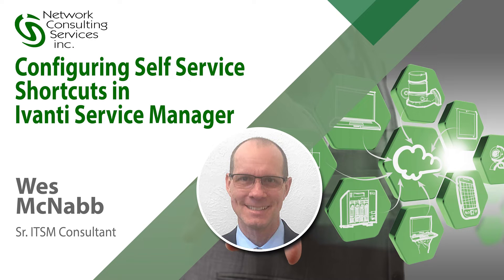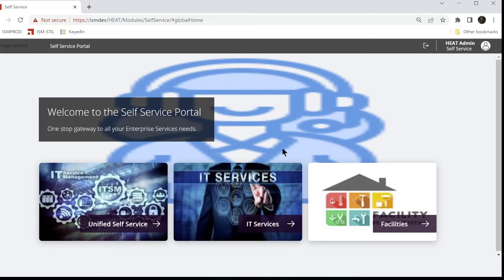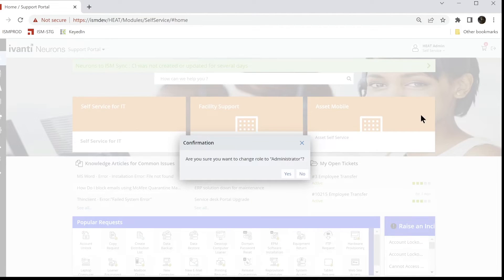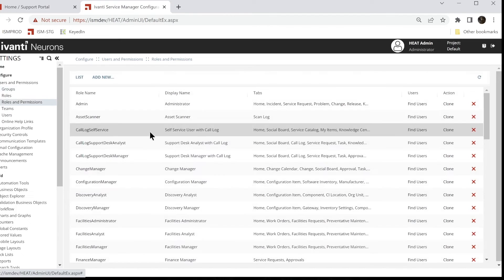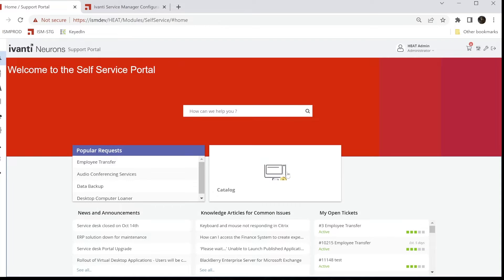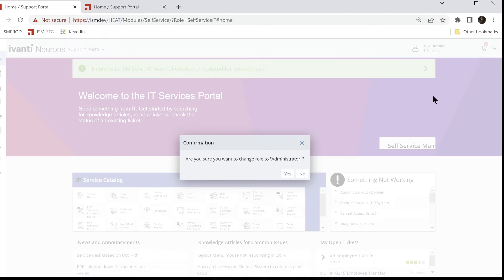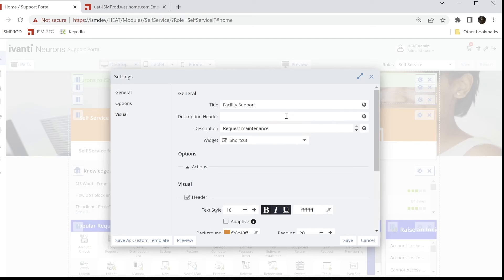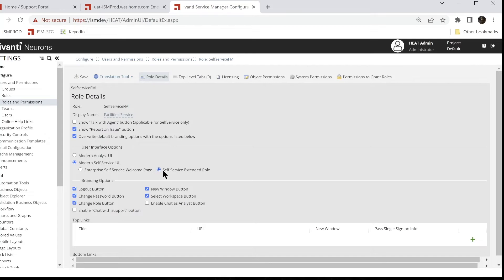Tutorial: Configuring Self Service Shortcuts in Ivanti Service Manager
NCSi Sr. ITSM Consultant, Wes McNabb Shows some tips for configuring multiple extended roles for Ivanti Service Manager.